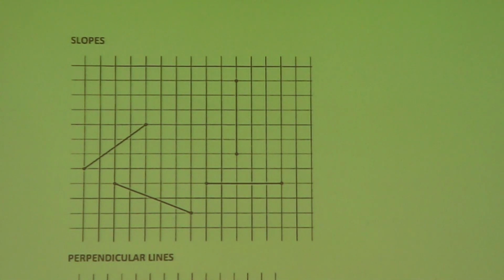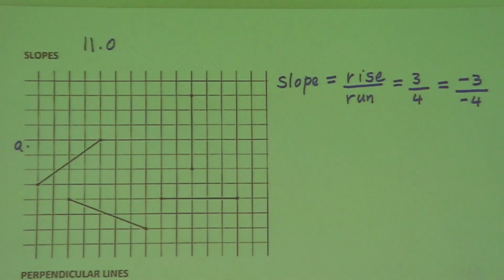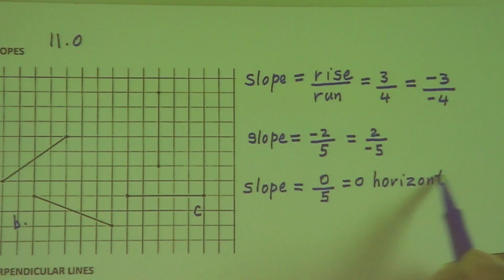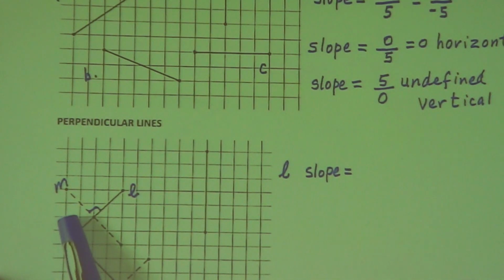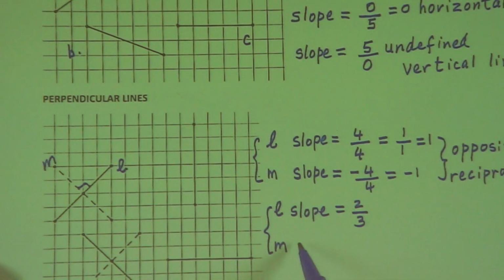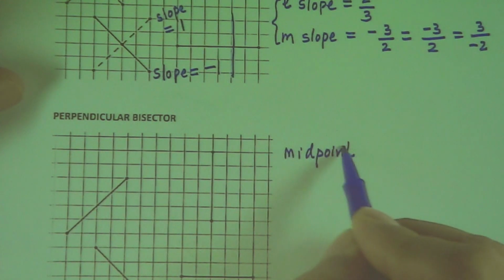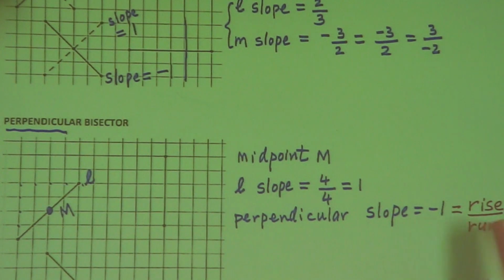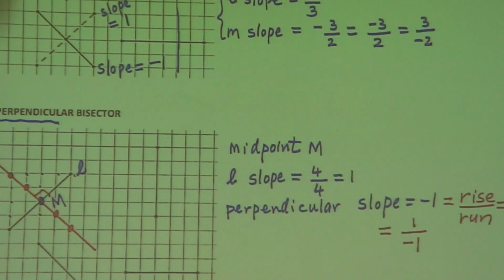11 0 Slopes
Finding the slope of line segments